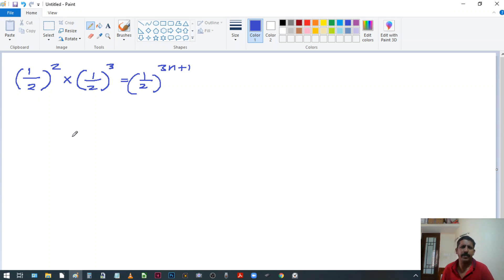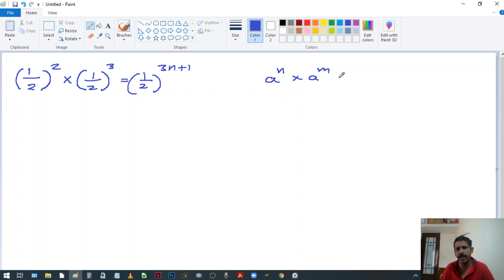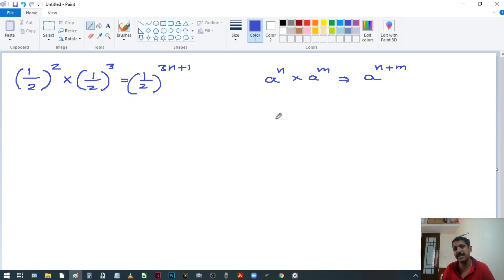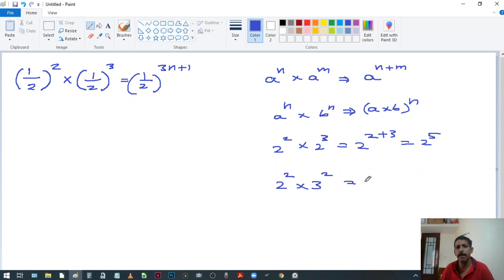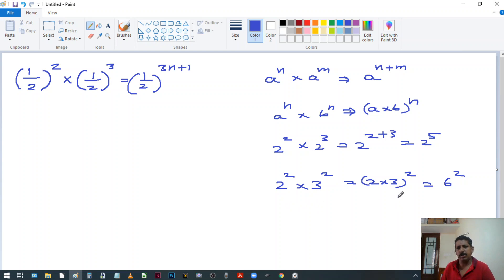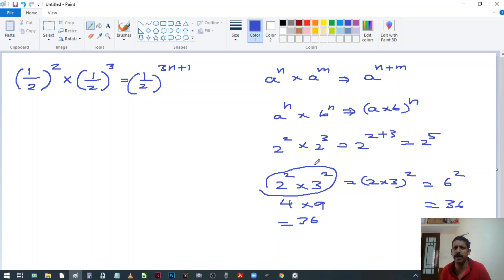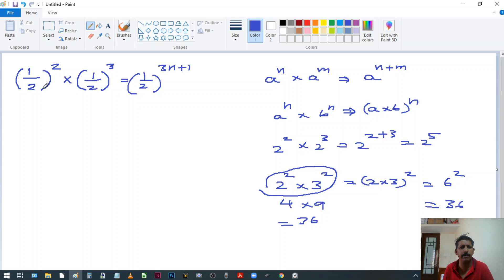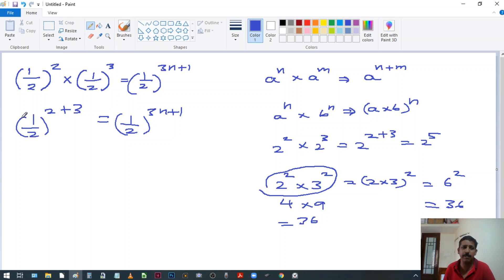MOSC P2 33a